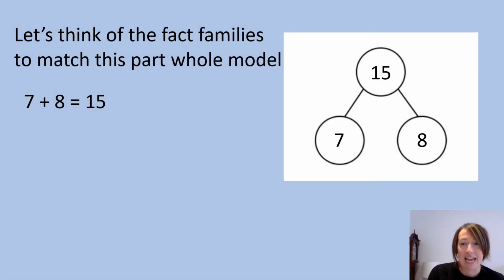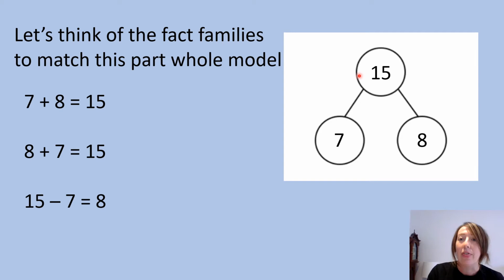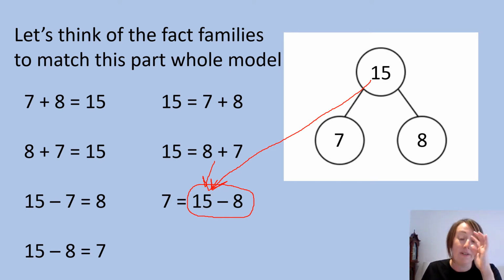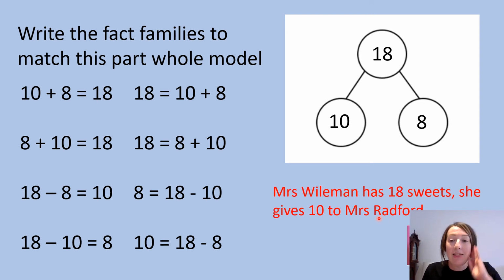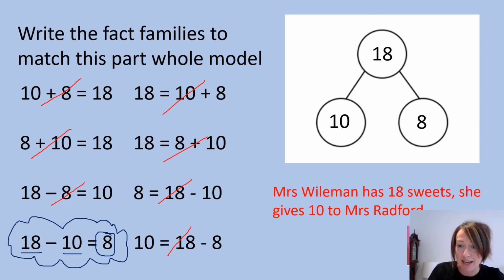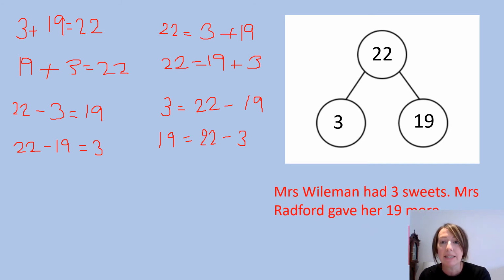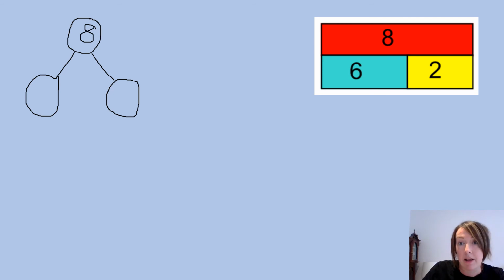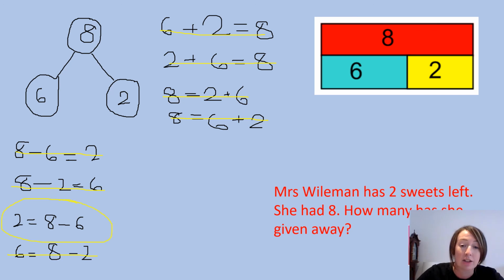Revision of fact families PP